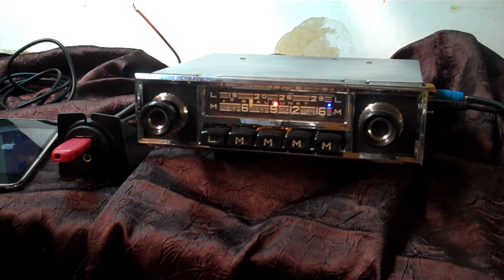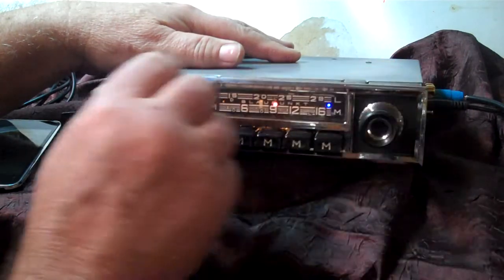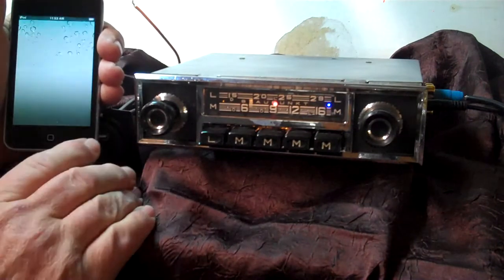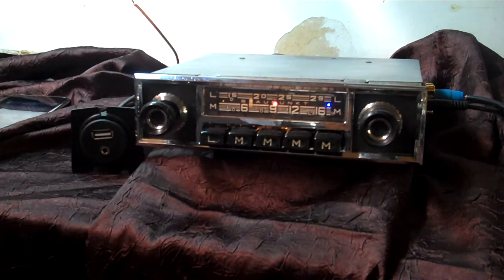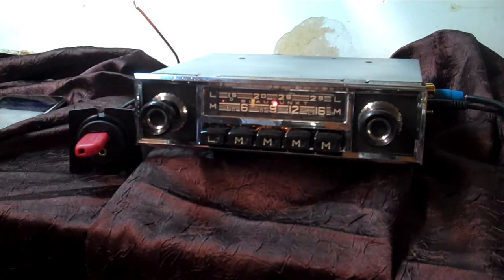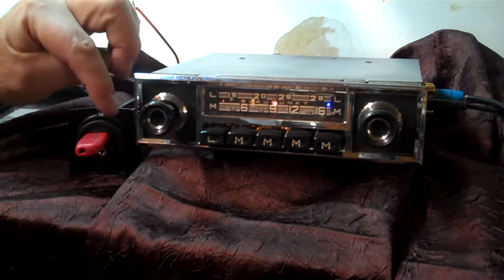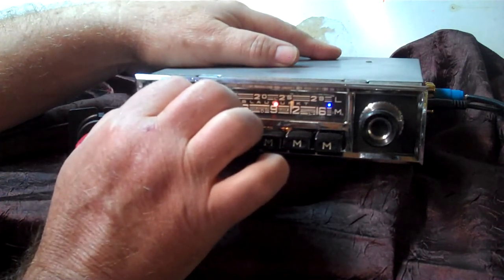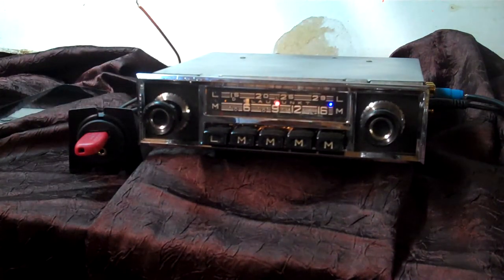1972 VW Ghia original Blaupunkt radio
Custom Built by R & B Vintage Auto Radio with the Aurora Design Products now has AM/FM stereo/Aux input/USB port, four channels 45 watts per channel, five pre line outputs for adding amps or a Sub all in the original Blaupunkt radio. Get your radio updated today.